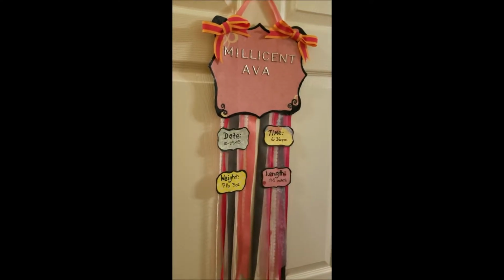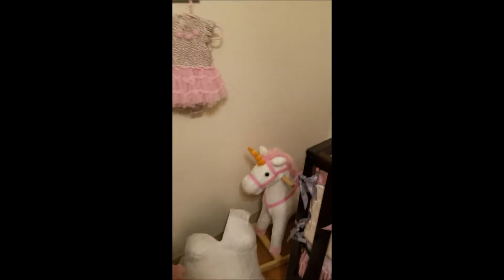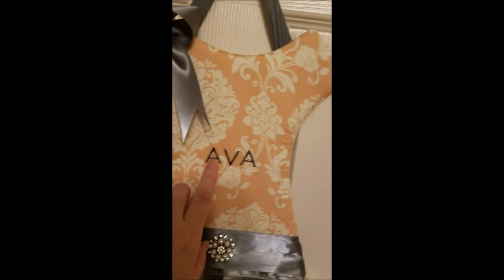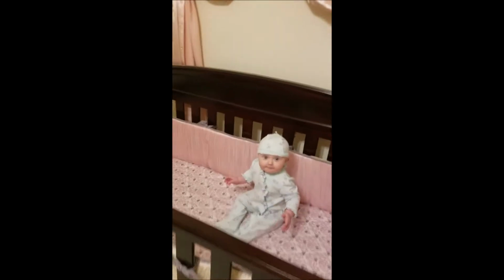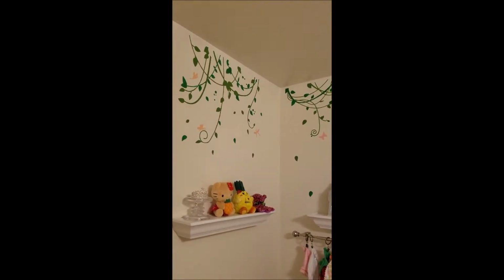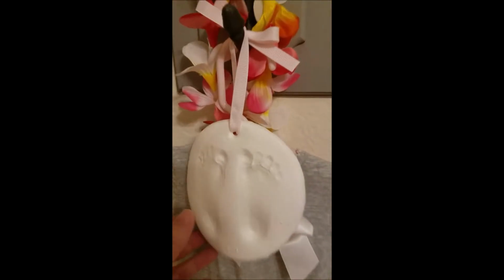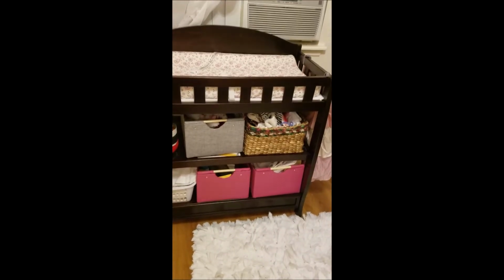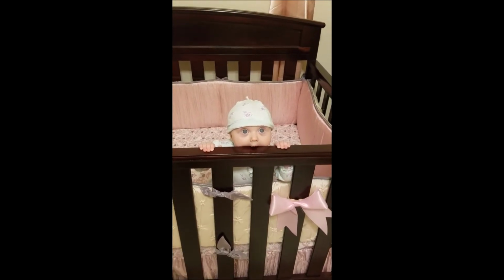Once Upon a Time Nursery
My daughter's nursery and decorations. I was going for a Once Upon a Time theme and I started and completed the nursery in 3 months time. Being in Hawaii decor and crafting supplies were difficult to find. I had to make or order almost everything in the nursery.  I also assembled all of the furniture myself.